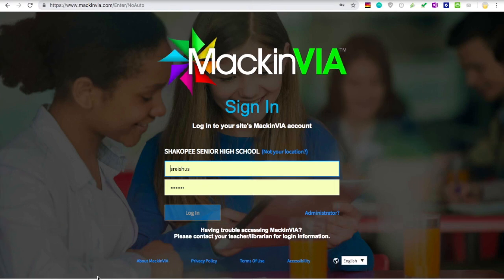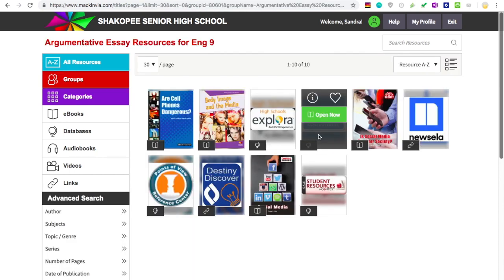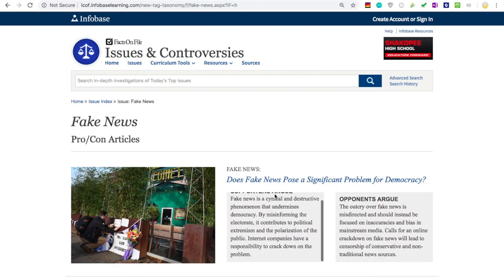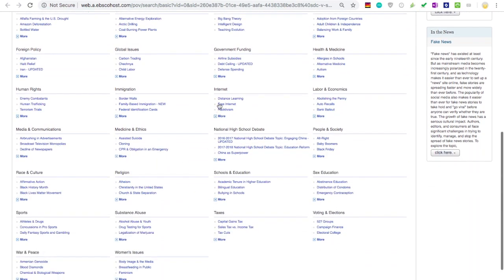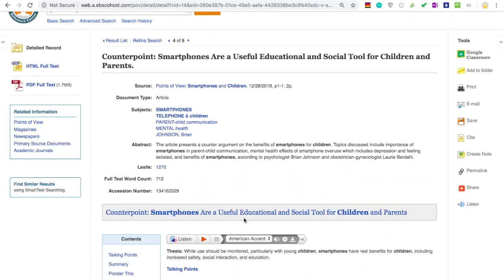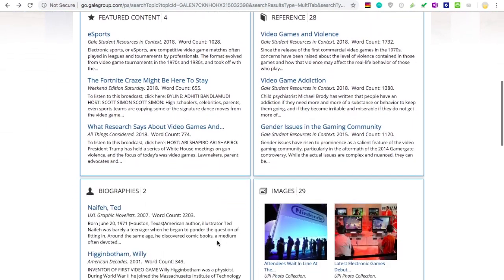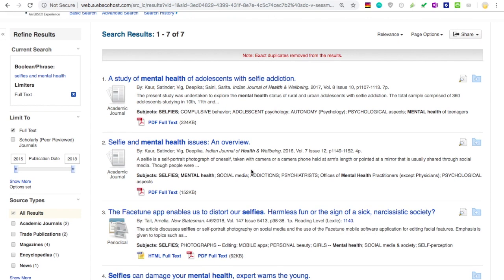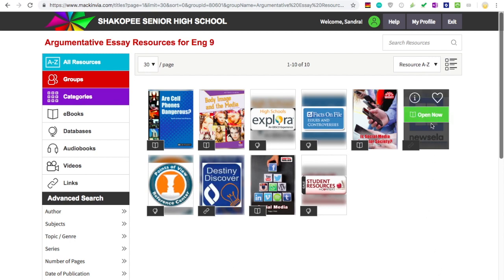Argumentative Resources for English 9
Check out these great resources available to you for your argumentative paper!